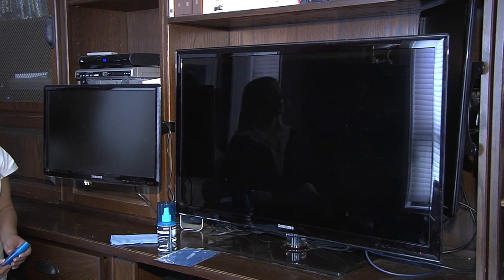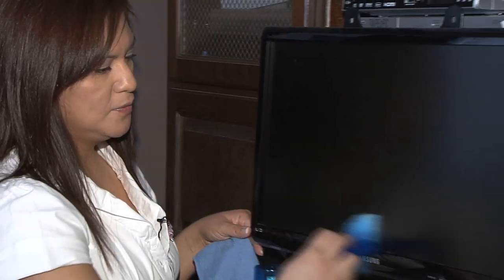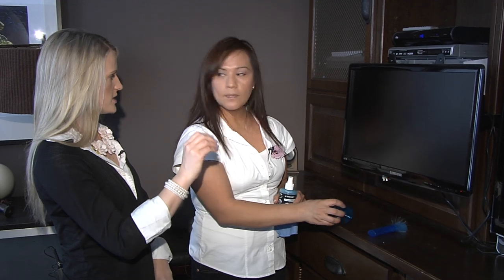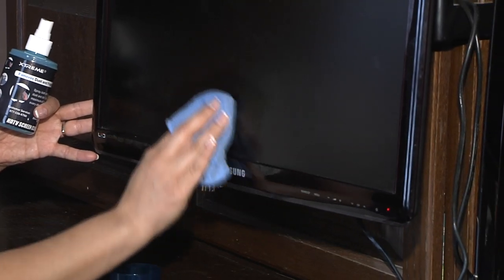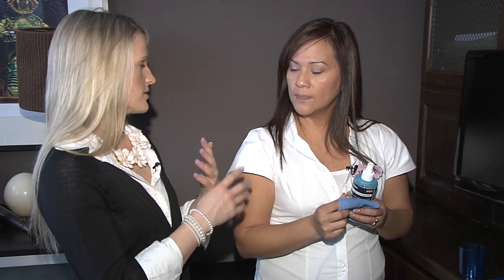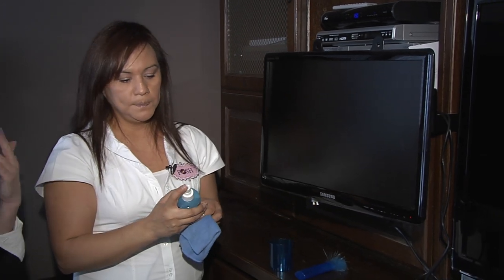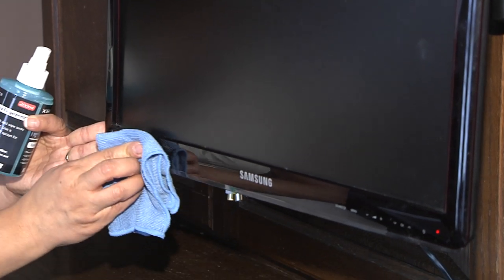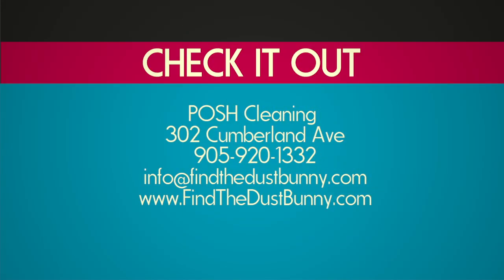How To Clean a Flat Screen TV, Computer Monitor or Laptop Screen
This video shows you the proper way to clean your flat screen TV, computer monitor or laptop screen, while not harming it with harsh chemicals or paper towels.

These screens have delicate surfaces that can be damaged by regular household cleaning products and improper cleaning techniques. Learn how to remove safely fingerprints and dust -- resulting in a spotless screen.

Some of the things this video covers:
   •Using the right cloth.
   •Tips -- such as spraying the cloth, not the screen.
   •Ingredients of the screen spray found in stores.

As seen on the Hamilton Life TV show segment, with Posh Cleaning Housekeeping Maid Service founder, Lisa Stewart -- on location with Kat Cullen!